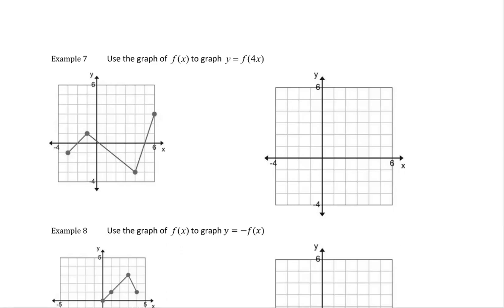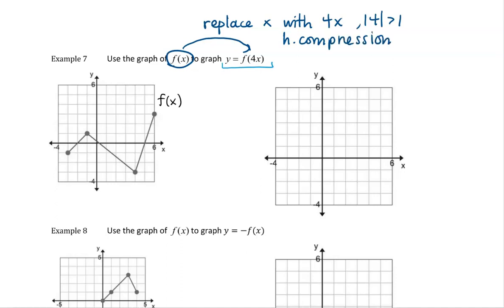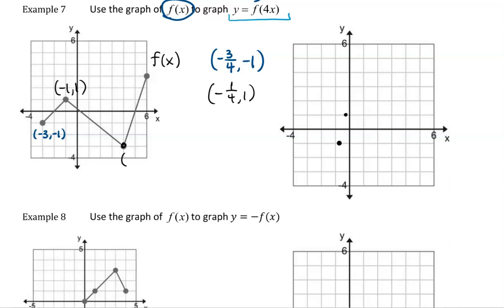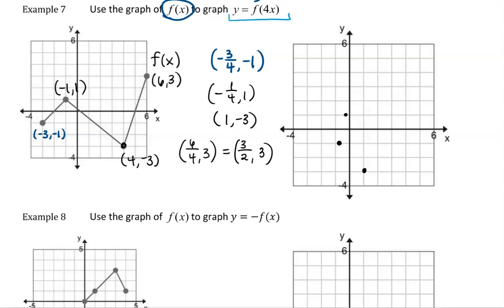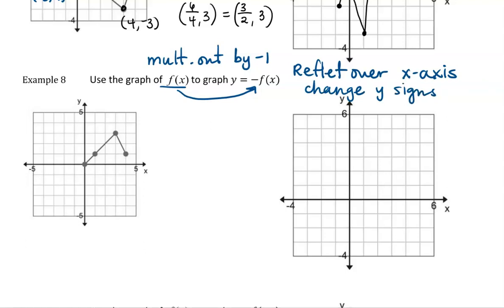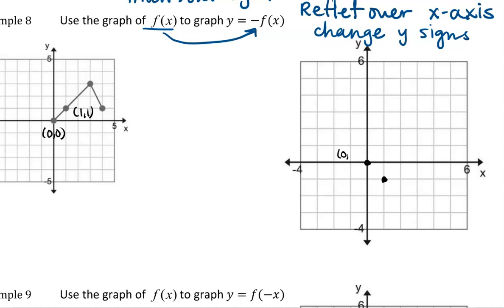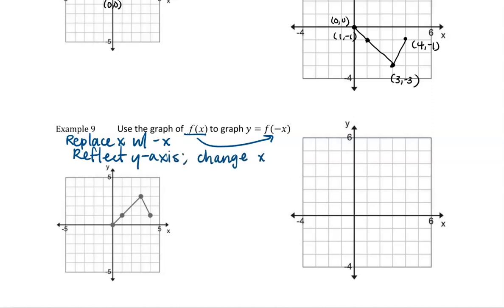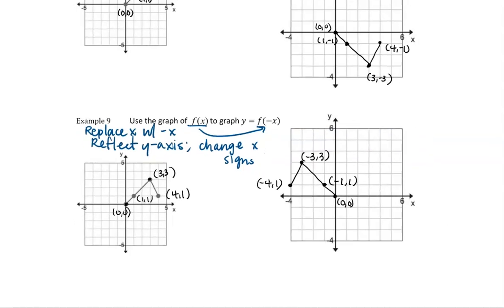Transformations Examples 7 9